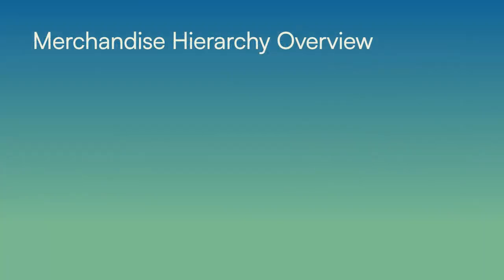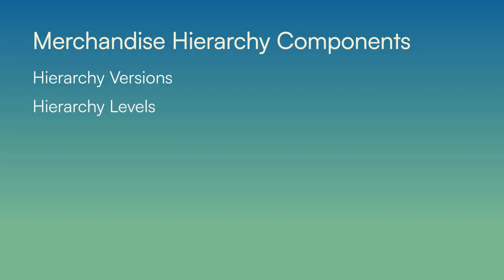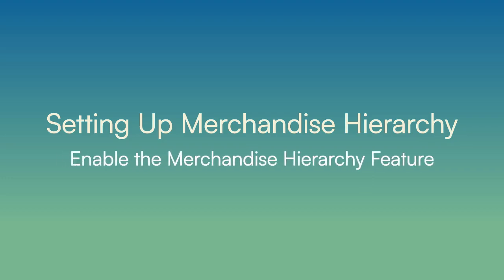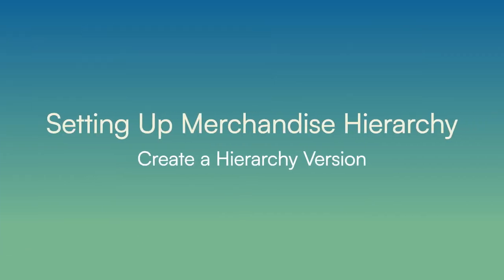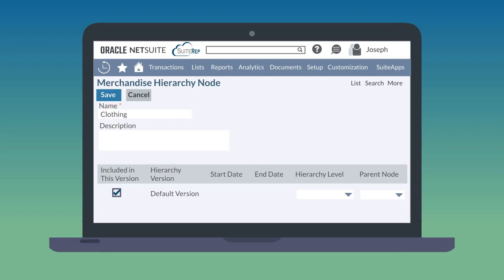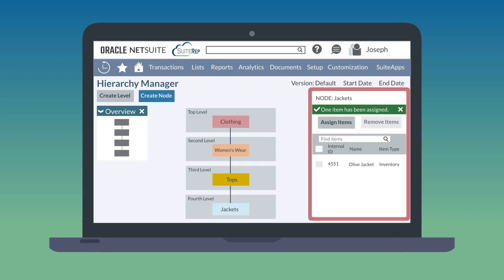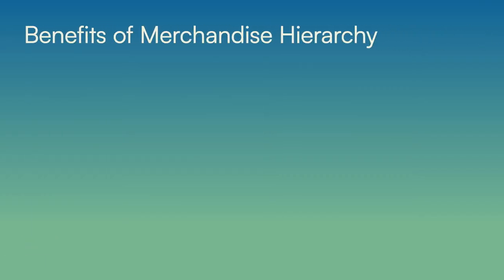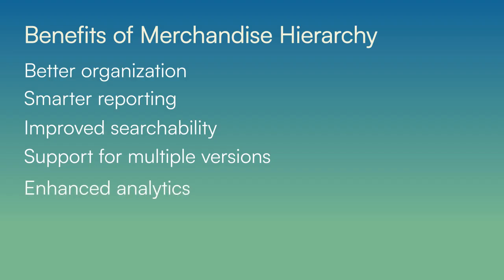NetSuite Merchandise Hierarchy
The NetSuite Merchandise Hierarchy feature gives you a structured approach to organizing products, enabling more efficient inventory management and improved sales analysis. In this video, we take a look at how to set up and use the NetSuite Merchandise Hierarchy feature.